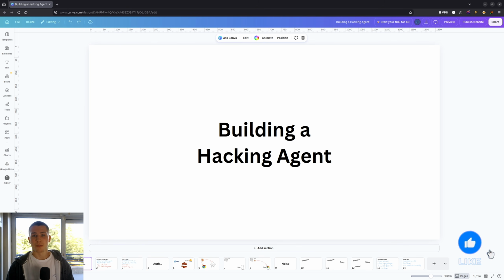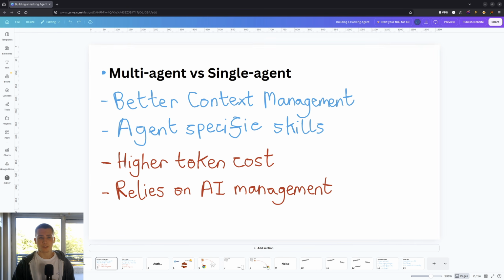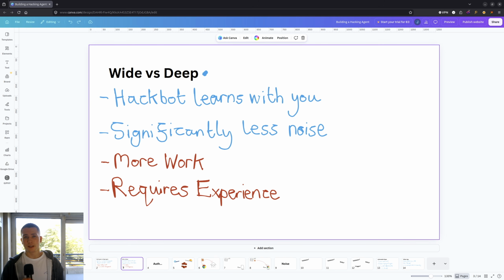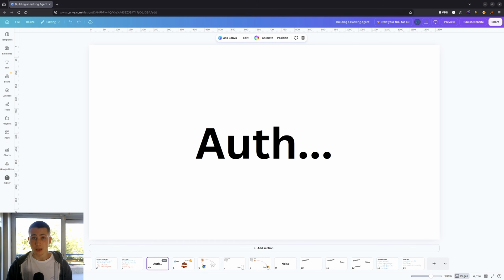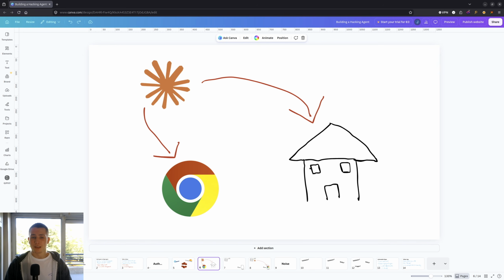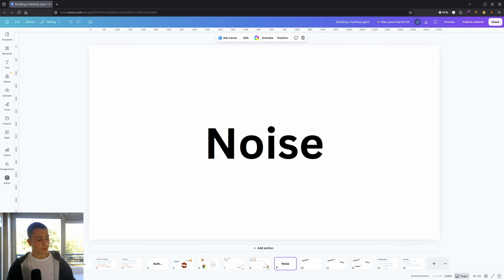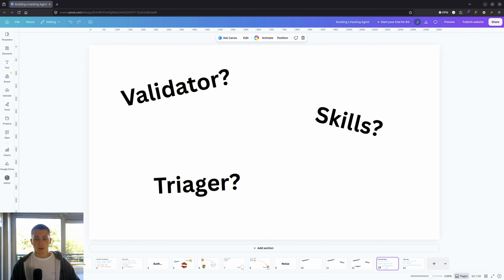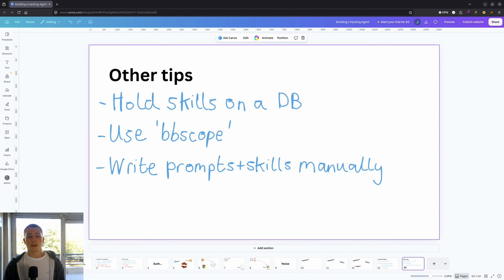Hacking Agent Architecture | Bug Bounty Explained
In this video, I talk about the architectural decisions I made while making my hacking agent. I advise the things that you can do TODAY to start getting your hacking agent up and running, as well as the challenges you will face and how to overcome them. Building a good autonomous hacking agent will help you generate leads and stay ahead of the competition.

0:00 - Introduction
0:57 - Multi vs Single Agent
4:49 - Wide vs Deep
11:58 - Auth...
19:54 - Filtering Noise
28:42 - Outro